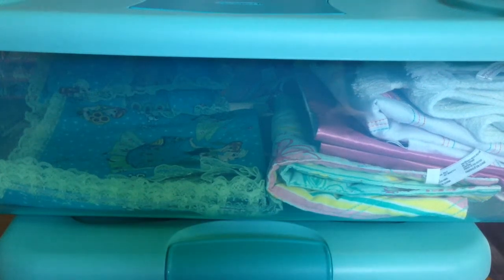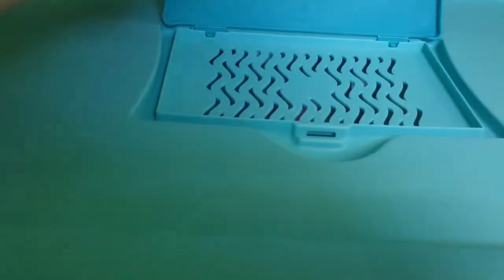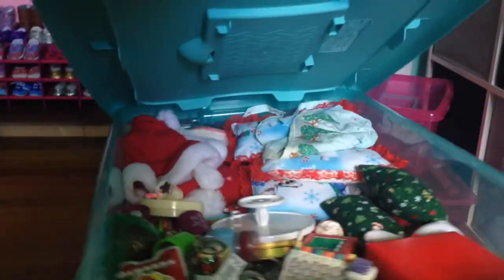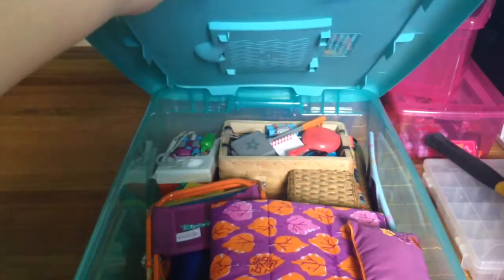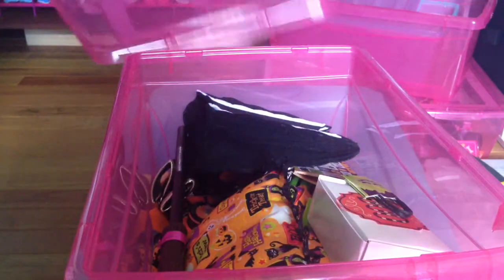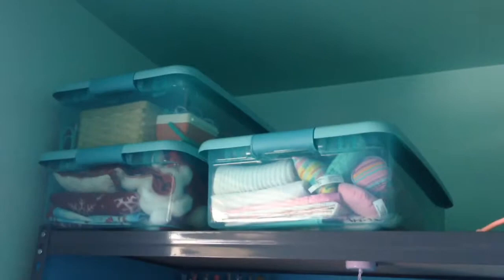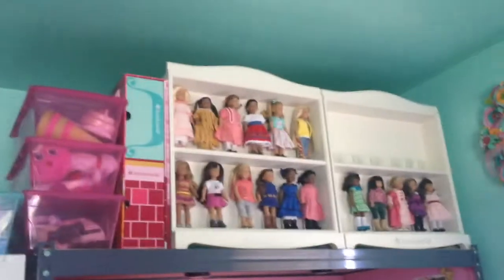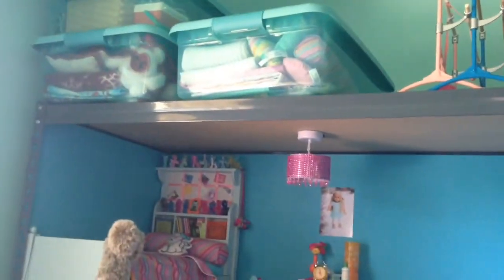How I Store My American Girl Stuff